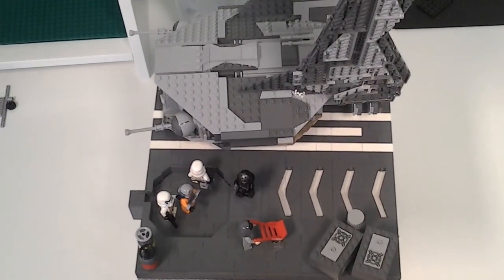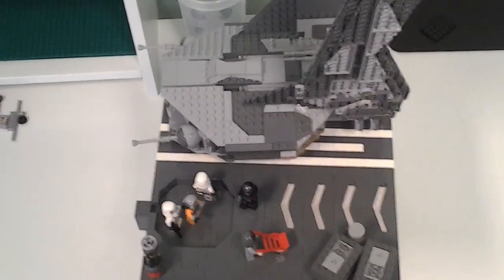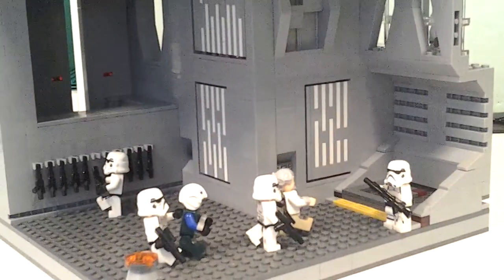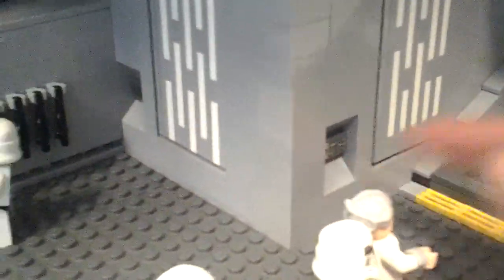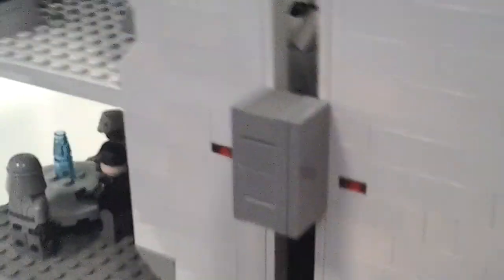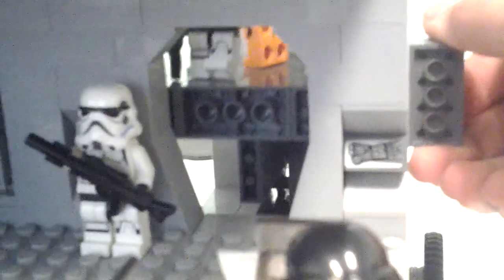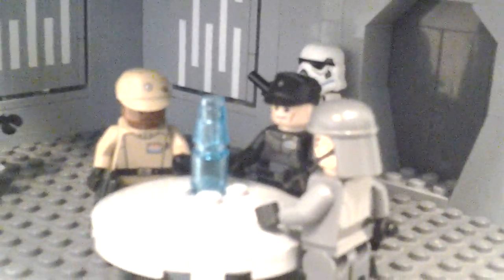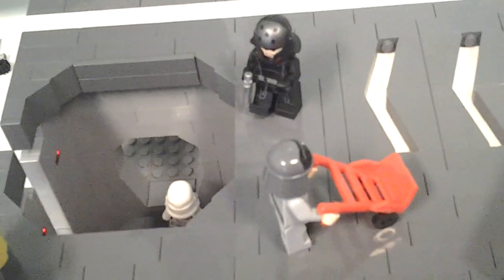Best Lego Moc so far?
This is the progress of my current moc. This will be the final installation of my Dantooine series...and may be the catalyst for future mocs to come. As I have worked on improving all of my building skills and techniques I have pushed this channel forward. I have big plans for the future,  to offer quality mocs and content!